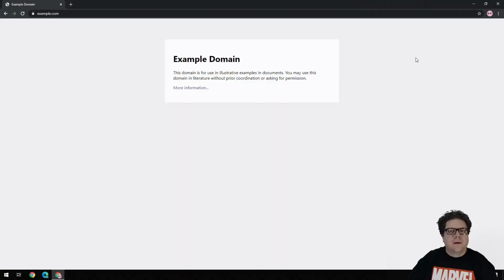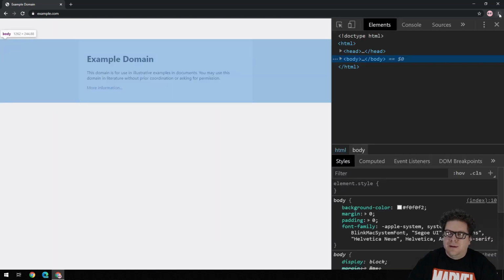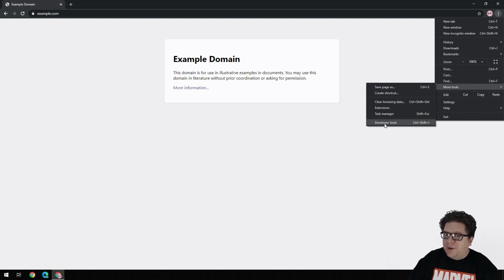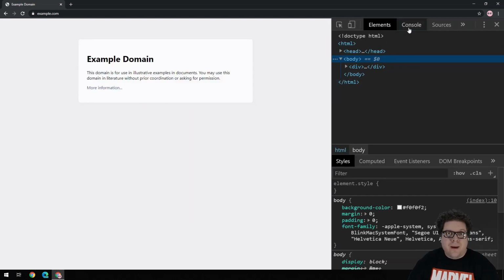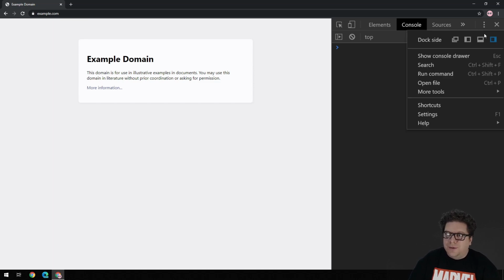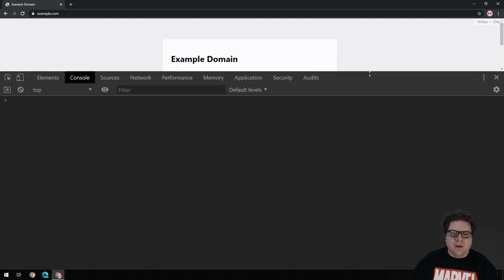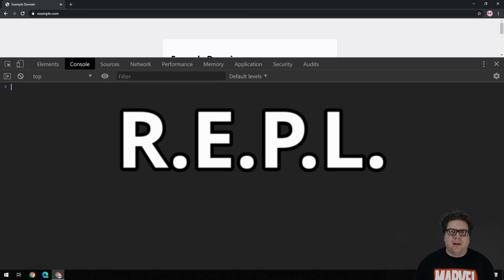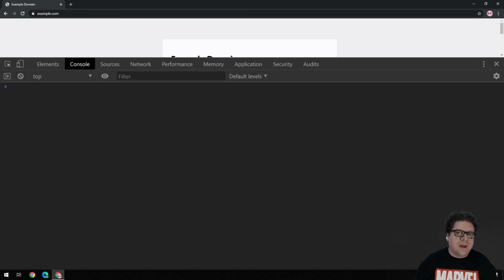Let's Code #1: Beginning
This first video is a basic intro to coding and programming. I created this channel to make coding more approachable for beginners. I learned how to code by tinkering around like this.

The thing is everyone already programs. Whether you're setting an alarm clock or telling your microwave to run for one minute, you're programming

My goal is to teach viewers coding basics, and you don't need any fancy software or a computer science degree to get started. All you need is Microsoft Edge, or Google Chrome, which have built-in Developer Tools.

If you've ever wanted to get a job in tech but didn't know where to start, you're in the right place. Through this video and the other videos on my channel, you'll learn about the building blocks: the grammar, variables, strings, objects, arrow functions and more.

My videos will include step by step tutorials. So follow along. In less than 2 minutes, you'll learn how to execute your first line of code.

If you want to get involved in this project, head over to programphile.com to find out how.